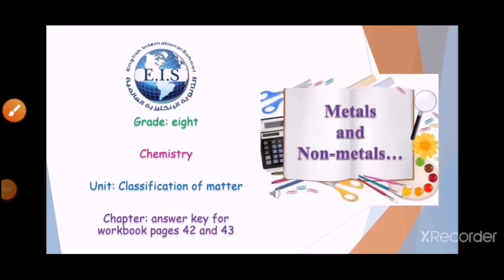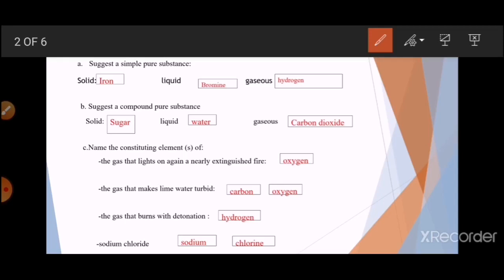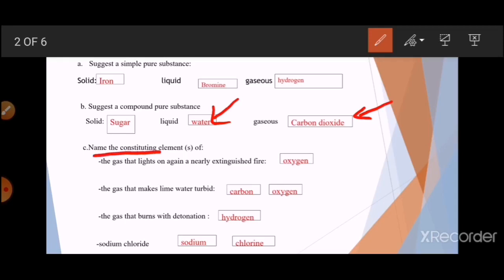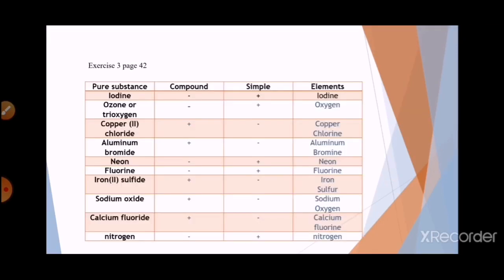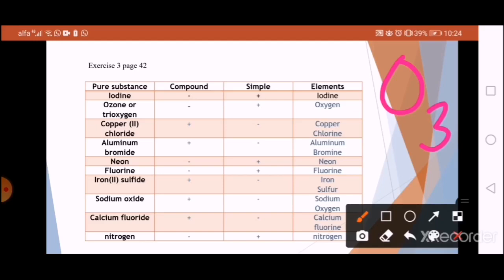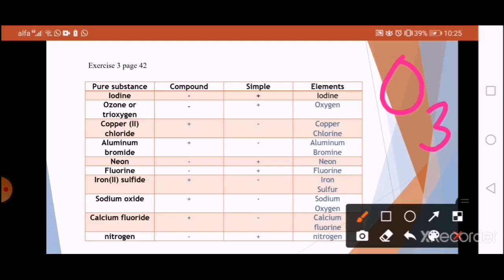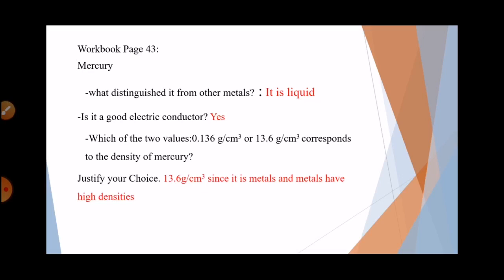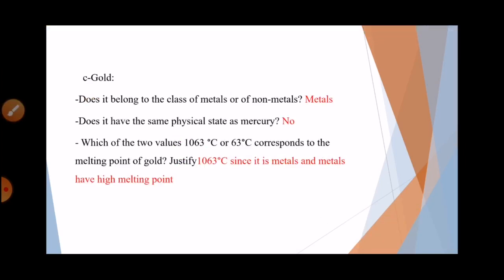January 18, 2021